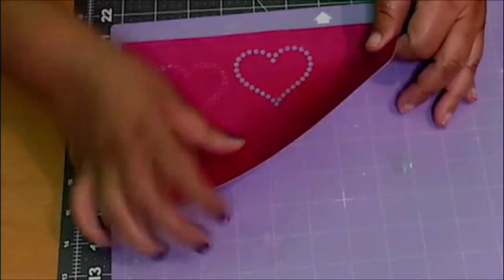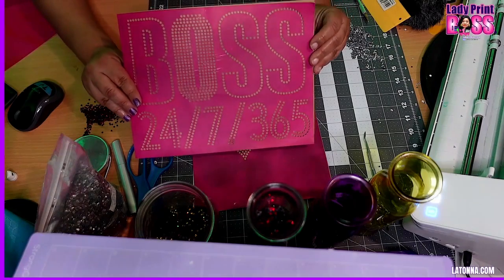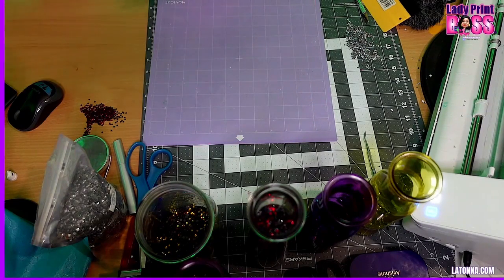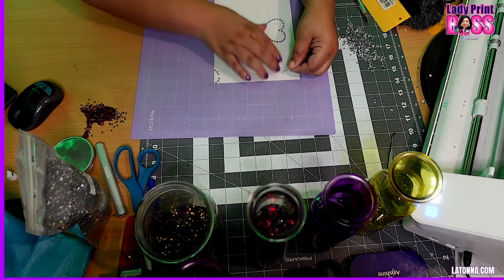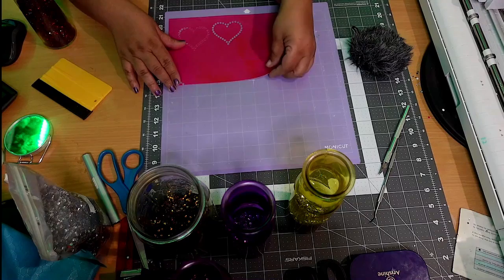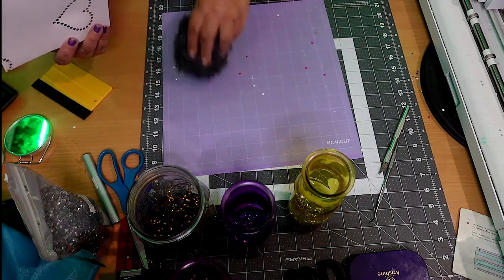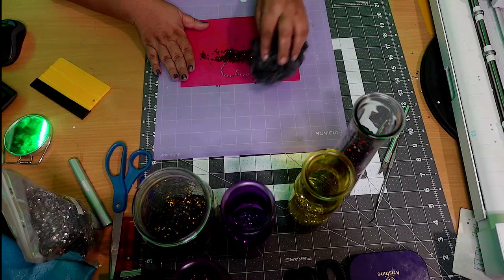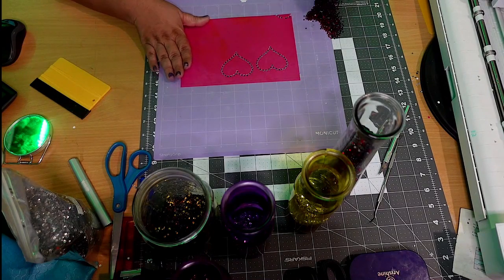How To Make A Rhinestone Template Using Cardstock Material | DIY Rhinestone Hack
Let's make a rhinestone template using cardstock material. DIY rhinestone templates save you a lot of money but sometimes it comes with frustration. Learn the exact DIY rhinestone template material that I use to make rhinestone templates that work! Enjoy!
 Make sure to comment as well as we love hearing from you!

Schedule Your Professional Business Consultation With A Recognized Industry Expert

PRICING SOFTWARE
►►Ms. Tee’s Heat Transfer Calculator (for pricing Sublimation, DTF, Heat Transfers, Ecosolvent Prints, Inkjet Transfers)
►►Ms. Tee’s T-Shirt Pricing Cal w\ Shop Manager – (a complete shop management system for pricing screen printed items. You can also price embroidery and heat pressed items with this system)

Epson Professional Sublimation Printers
►►  F150 Small Dye Sub Printer(MSRP $399)-
►►  F570 24inch Dye-Sub Printer -

Sawgrass Sublimation Printers:
►► Sawgrass SG1000 Production Level Printer-
►► Sawgrass SG500 (small)-

Epson Printers You Can Convert:

►►Amazon Presses

Better Quality Vinyl Cutters
►►HPN VinylSystems Edge 28in Cutter/Contour Cut/Stepper Motor ($699)
►►GCC Expert ll 24in LX Vinyl Cutter/ Contour – Stepper Motor ($900)
►►GCC Jaquar V LX Vinyl Cutter Plotter 24” (supports Print N Cut)

YOUTUBE CAMERA GEAR:
Phone Mount for tripod
• Small Rig Mount ( I love this!)
• 4K video Capture Card
• Blue Rigger USB Active Extension Cable (25ft)
• USB Cable AC-LS5 Drop Voltage Cable 5V-4.2V Camera Adapter + DK-X1 DC Coupler NP-BX1 • NPBX1 Dummy Battery for Sony DSC-RX1 DSC RX100 RX1R
• Replacement Battery Kit for Sony Camera
• Sd card reader
• Ring light
• Microphone Wind Screen
• Blue Yeti Microphone

You can download my complete list of recommended products here -